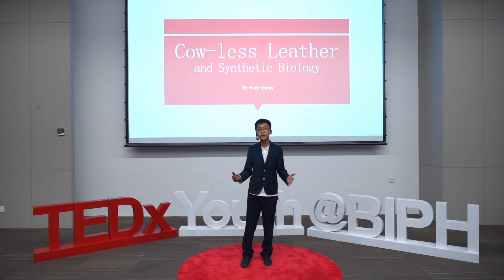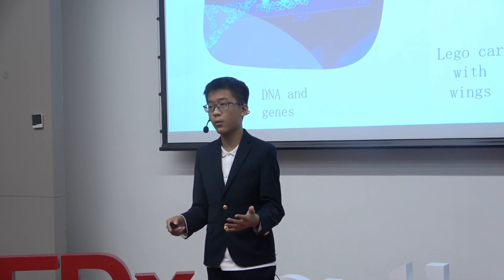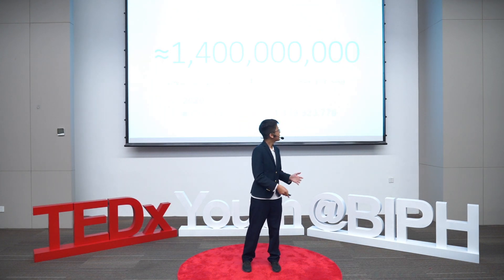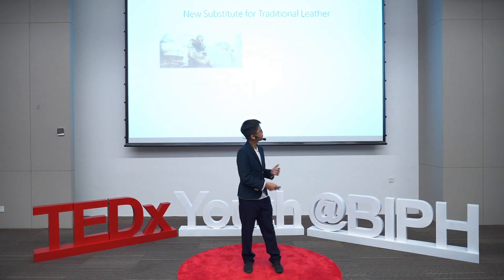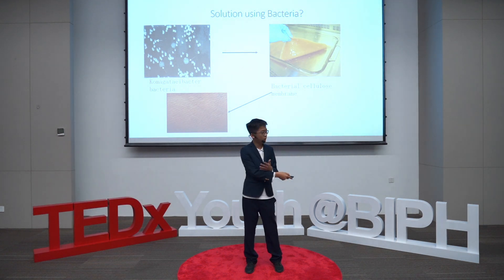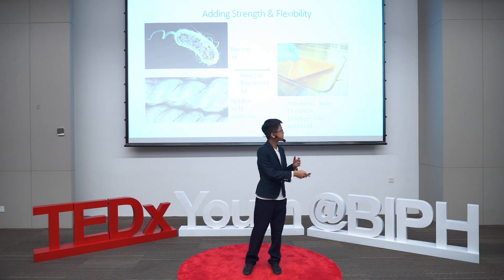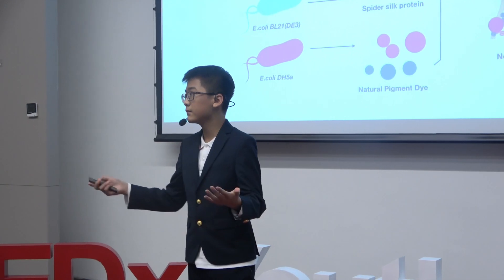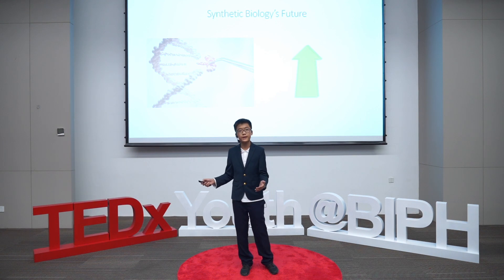Cow-less Leather | Hugo Jiang | TEDxYouth@BIPH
Hugo Jiang explains the role synthetic biology plays in making "cow-less" leather I am greatly interested in the field of synthetic biology and genetic engineering, which I will cover in my talk, ever since I participated in the largest global competition in this field, iGEM. I believe this field has a bright and unmeasurable future and can help every living human on Earth to a great extent. I am also interested in playing and watching basketball (the NBA), playing golf, and reading (I am currently reading the Harry Potter series, books which I did not have a chance to read before).
I hope to become a synthetic biologist when I grow up to help people around the globe. Furthermore, I want to be an entrepreneur to further extend my positive influence on humans dwelling on Earth. This talk was given at a TEDx event using the TED conference format but independently organized by a local community.